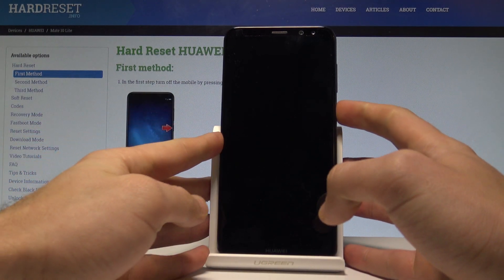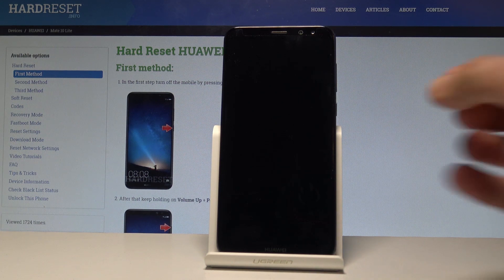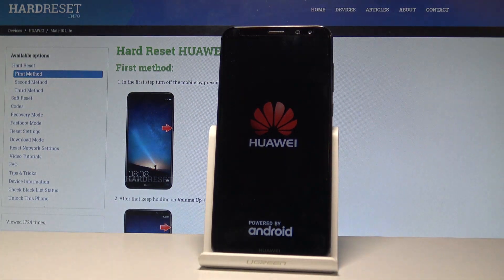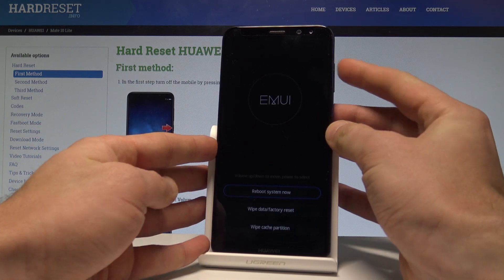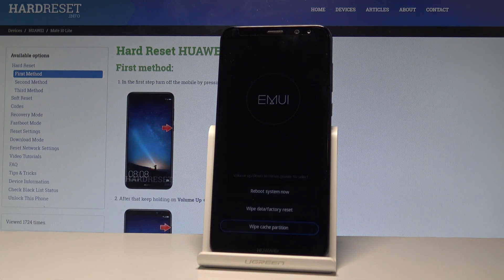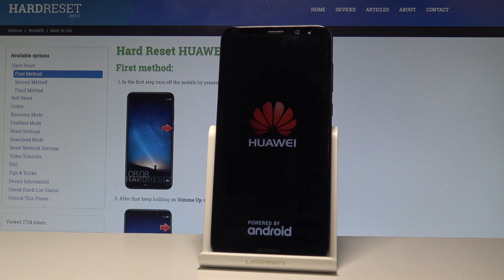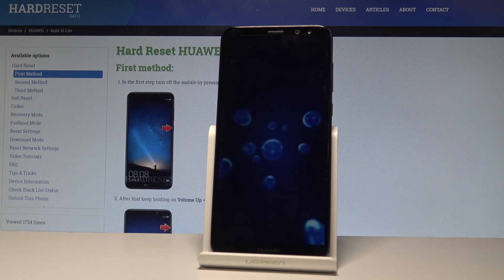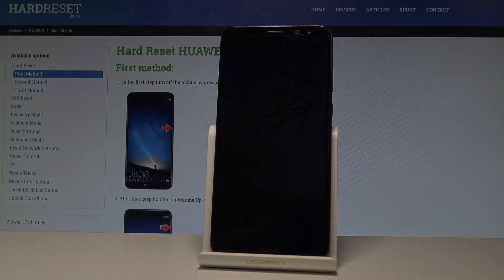How to Wipe Cache Partition in HUAWEI Mate 10 Lite |HardReset.info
How to wipe cache files in HUAWEI Mate 10 Lite? How to remove temporary cache files? How to wipe cache in HUAWEI Mate 10 Lite? How to format cache in HUAWEI Mate 10 Lite?

You can refresh system and speed up your HUAWEI Mate 10 Lite by wiping the cache files. Enter the Recovery Mode and select wipe cache partition. It will format temporary cache files. This operation won't effect your personal files.